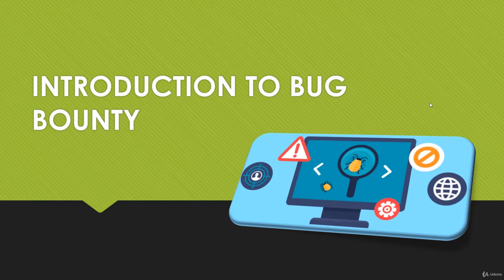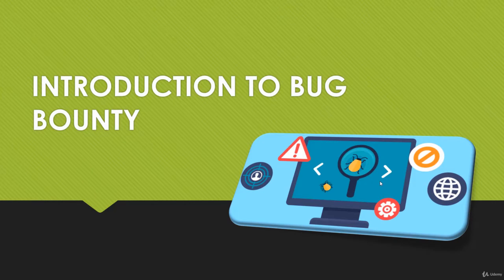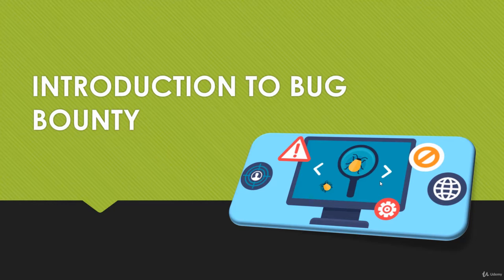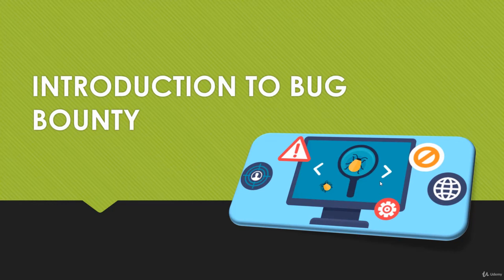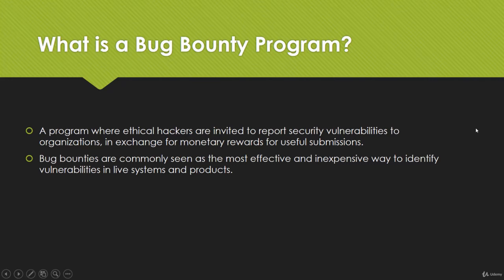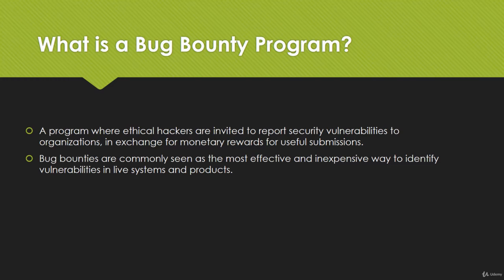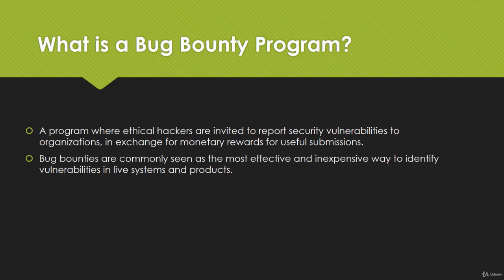01 What is a Bug Bounty Program - Bug Bounty Hunting Guide to an Advanced Earning Method